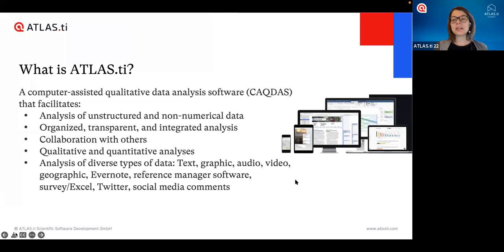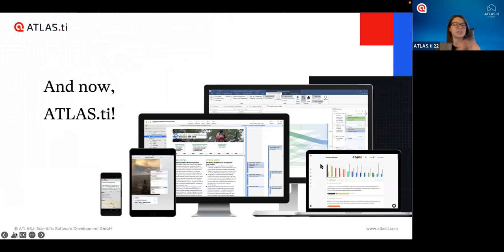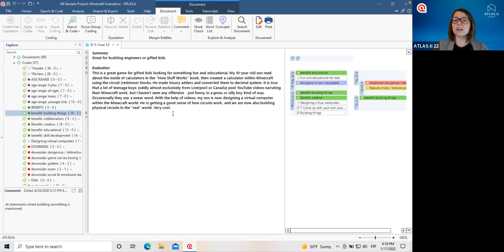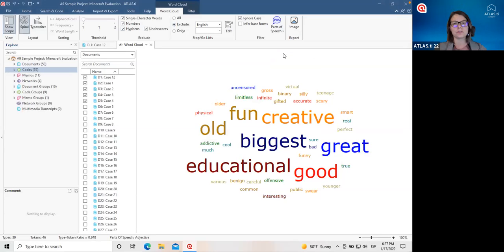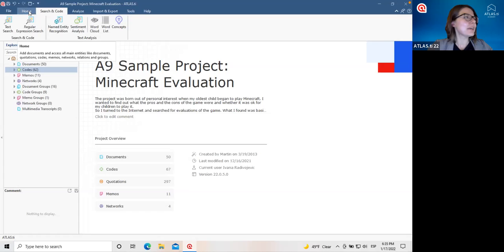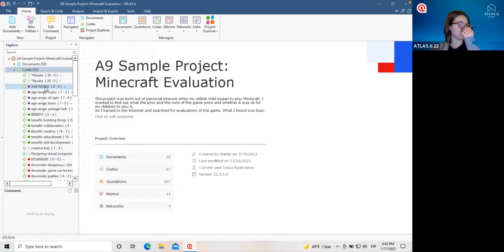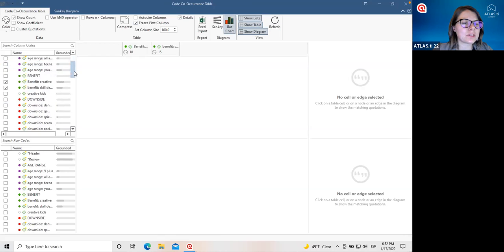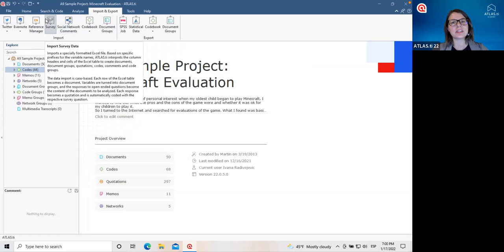Overview - ATLAS ti 22 Windows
Get in touch with us via telephone, email, or live chat